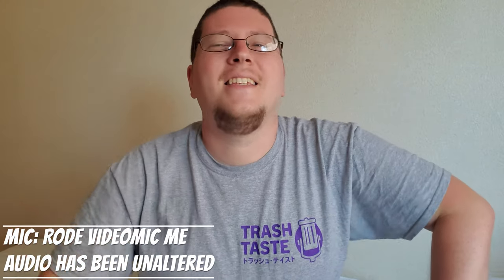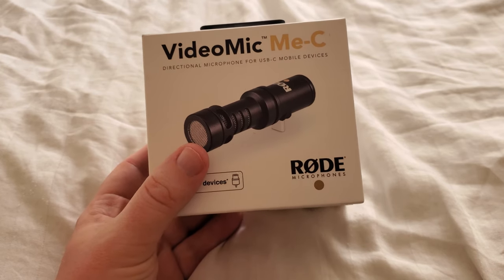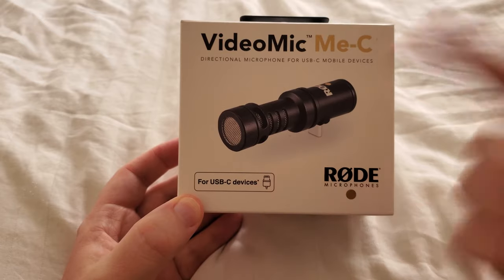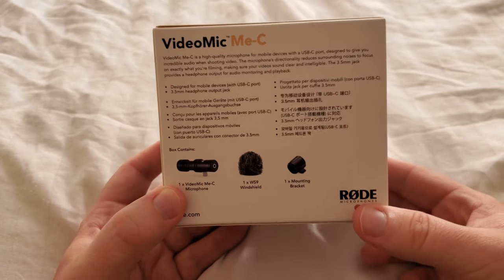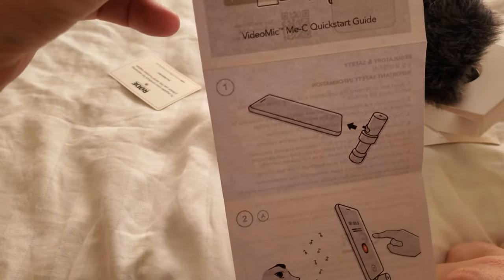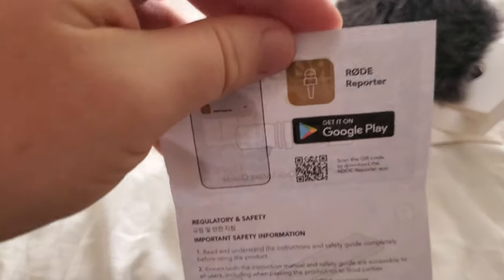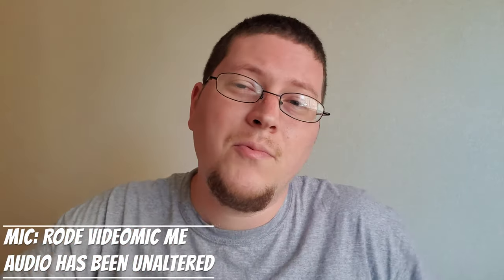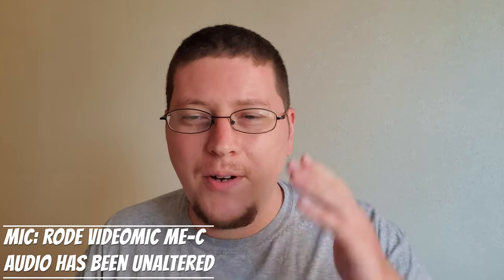Rode VideoMic Me-C | Unboxing | Demo | Review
Eriopolis

Eric Timmer

Dion's Travels

Ericsurf6

Drift Hunter

**Tech Notes**

*Camera Used*

Samsung Galaxy S10e

*Mic Used*

Rode VideoMic Me
Rode VideoMic Me-C

*Programs Used*